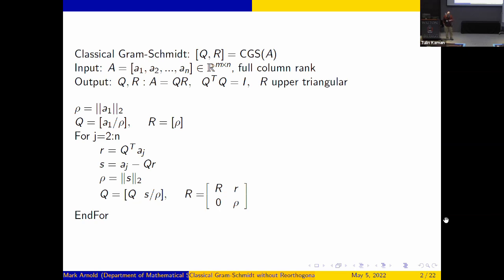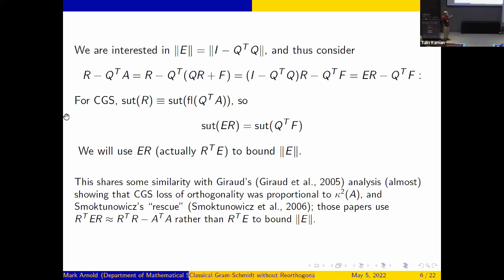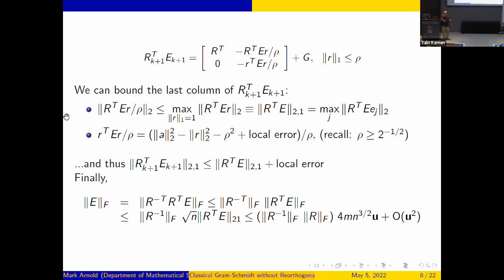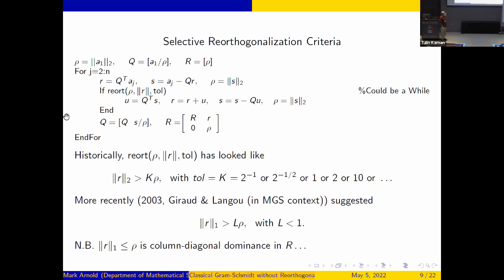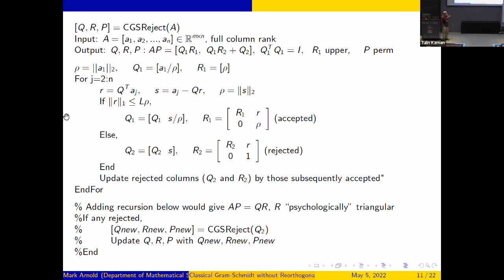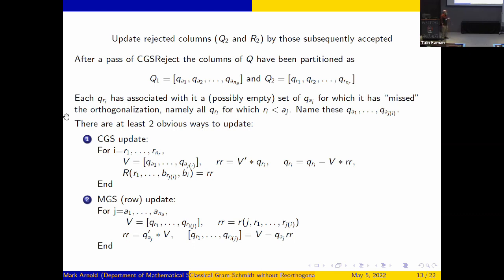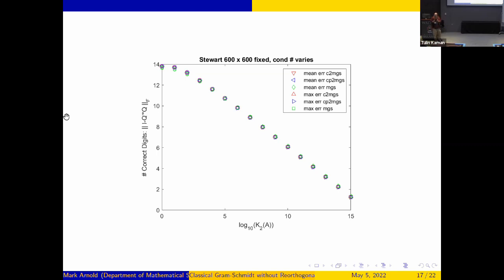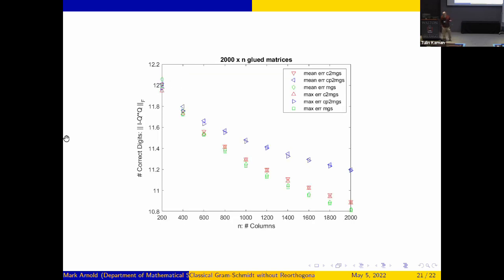SLS 2022 - Mark Arnold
Invited Speaker: Mark Arnold (University of Arkansas, USA)
"Classical Gram-Schmidt without Reorthogonalization"